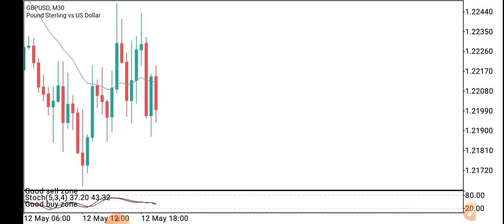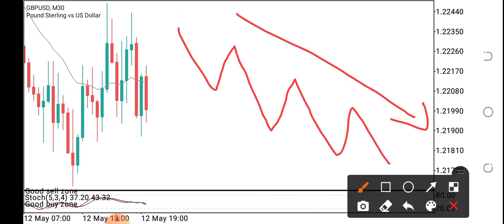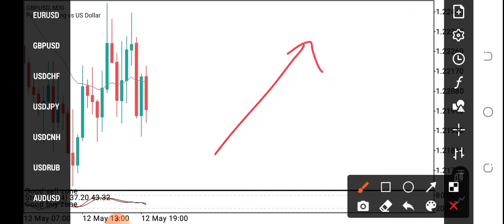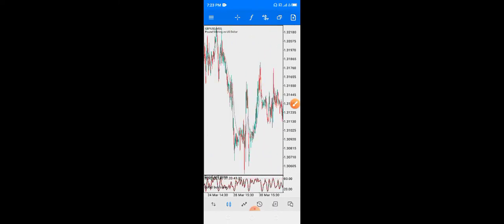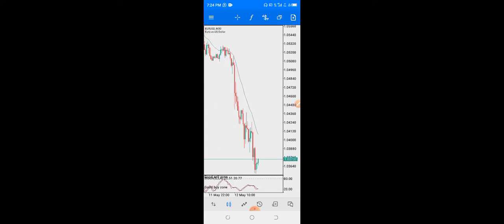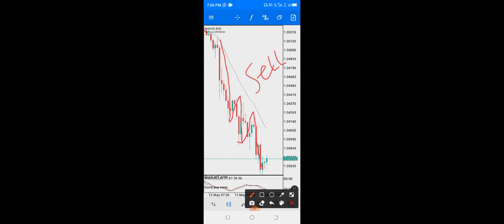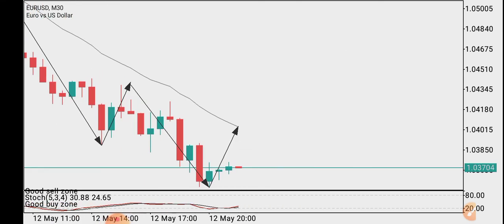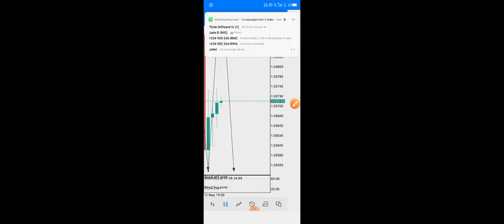SIMPLE WAY TO ANALYSE ANY FOREX MARKET (TREND /PRICE ACTION)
This video shows you how you can analyse any forex market using technical analysis and price action.